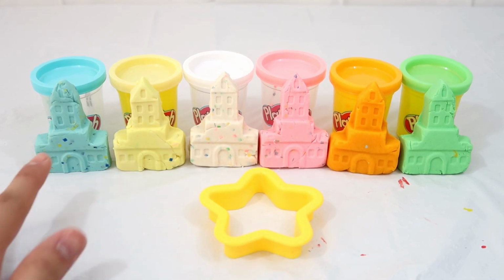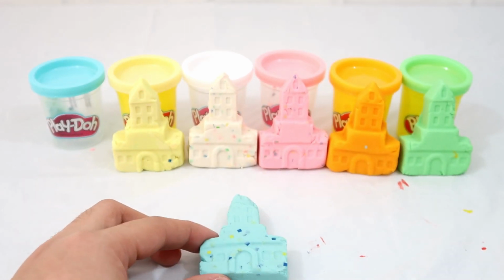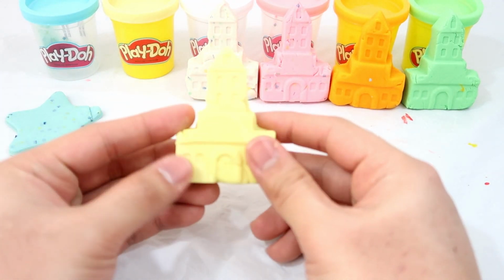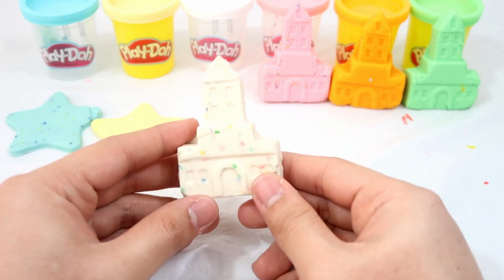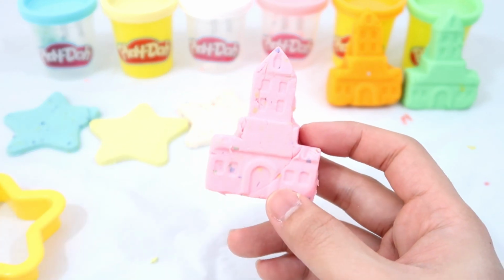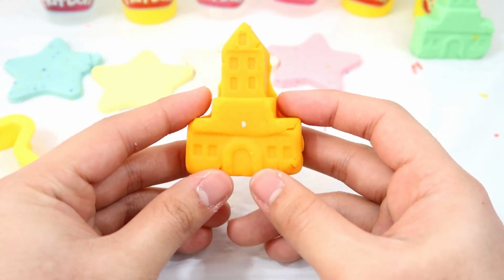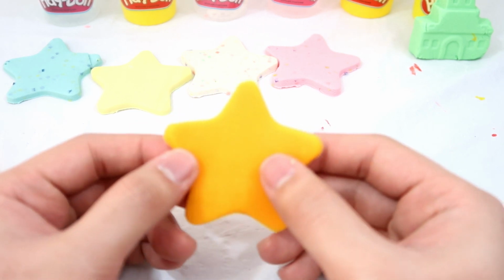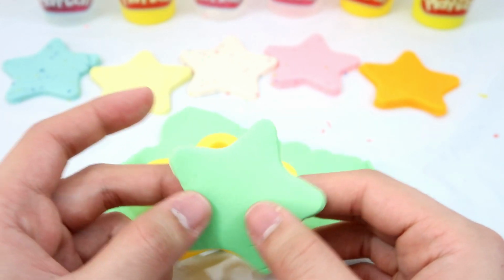Play With Play-doh And Learn Numbers, Colors, And Shapes | Educational Video For Children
Hi guys, welcome back to the channel!!! Today, we are going to turn houses into a start and we are going to learn colors, numbers, and shapes. We are going to count together how many houses we have and learn the colors.

Here are some of my favorite toys:
Car Toys: